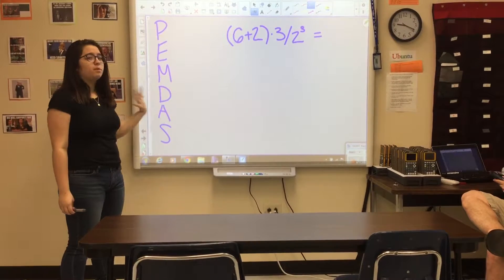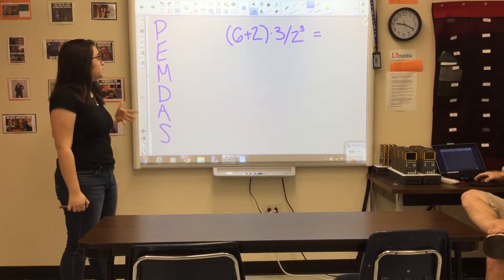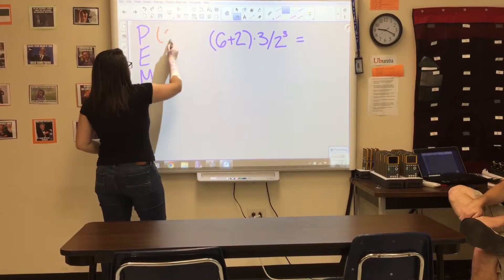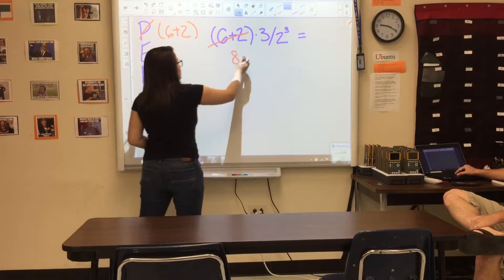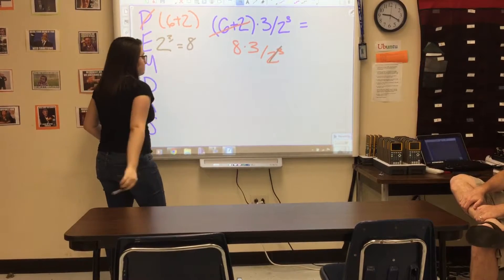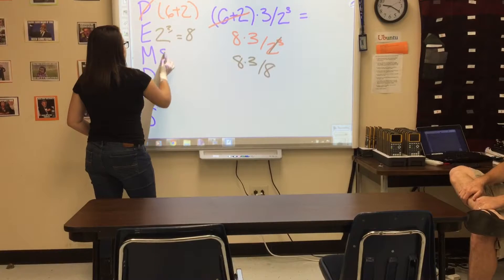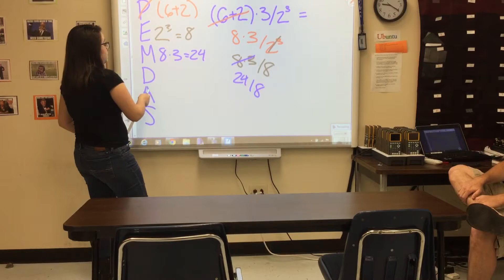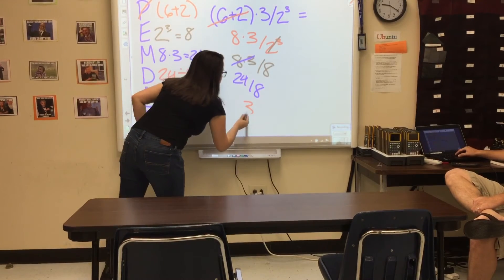PEMDAS intro English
Mariana explains PEMDAS